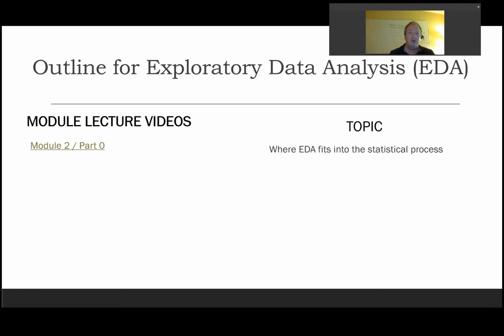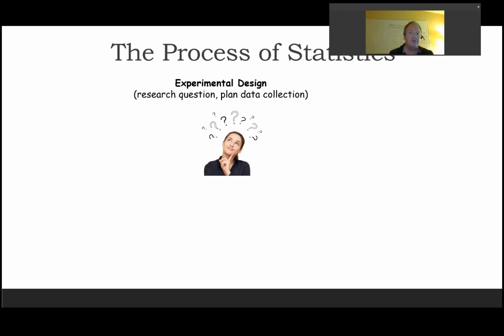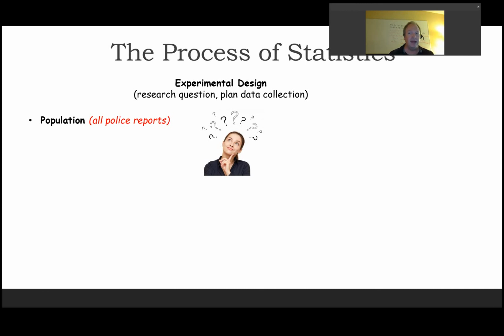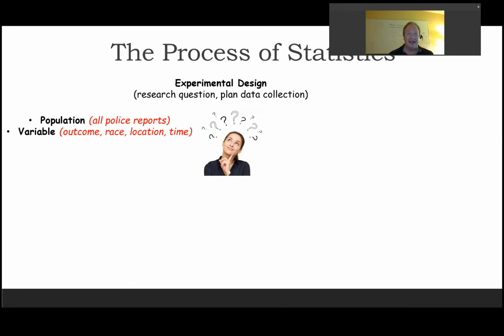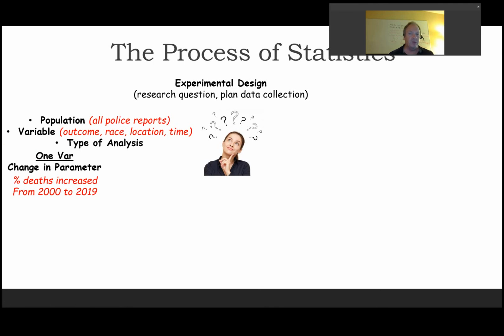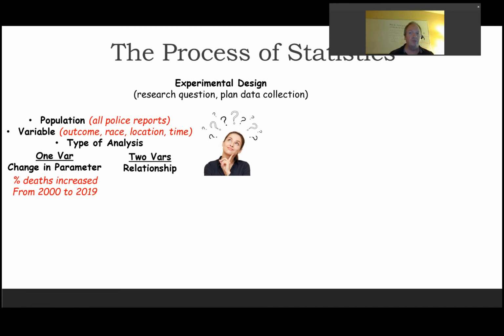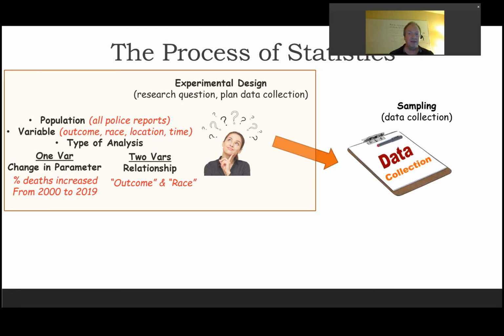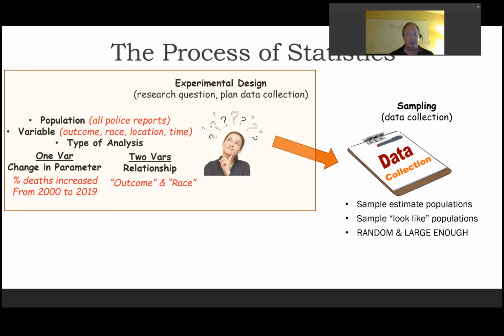MA 222: Module 2 (EDA for Categorical Data)